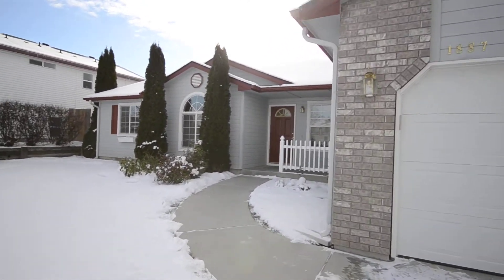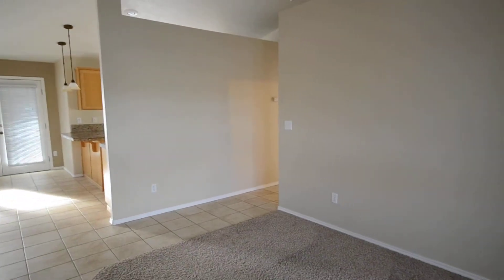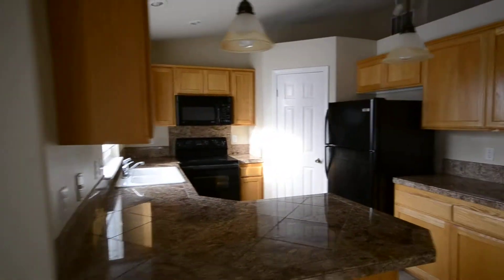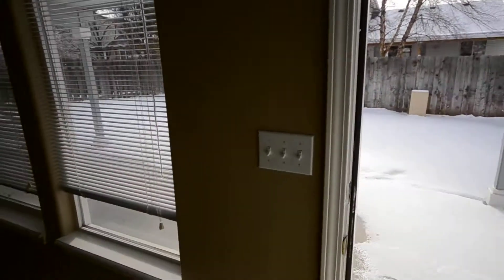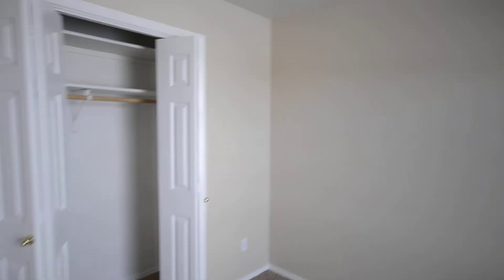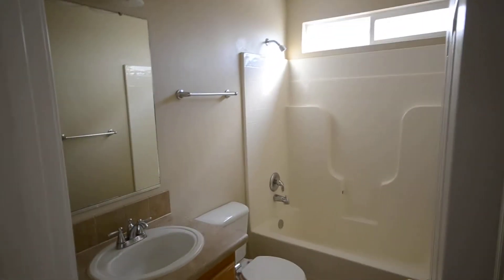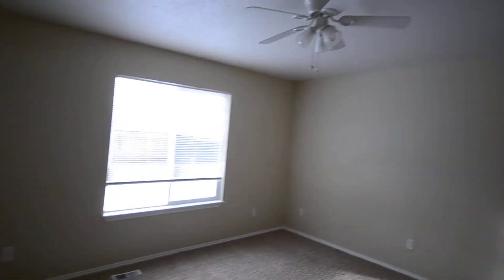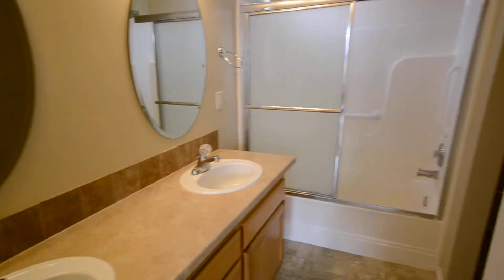4 bed 2 bath 3 car garage Close to Mt. View High school.